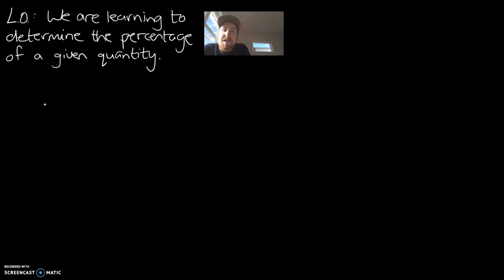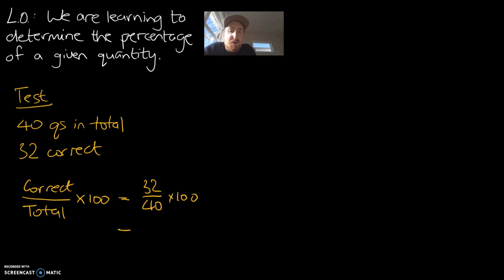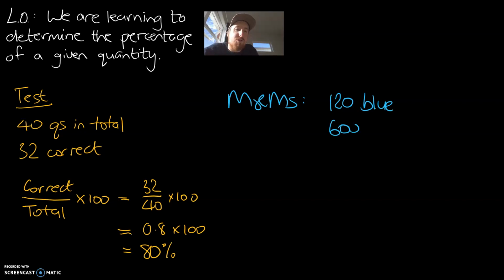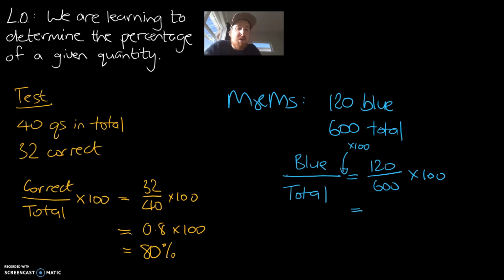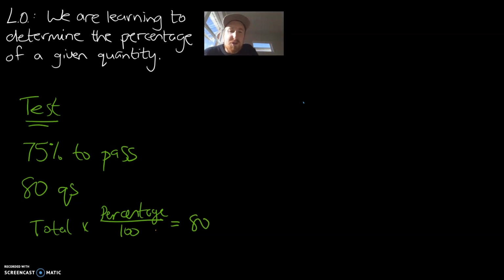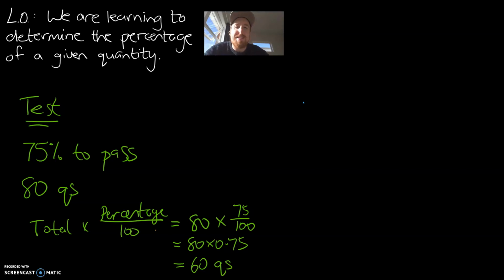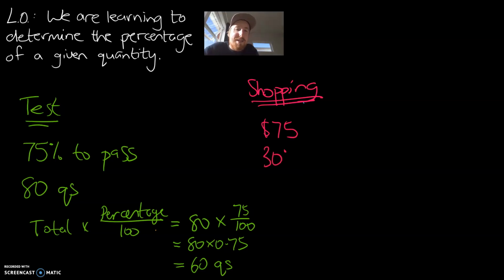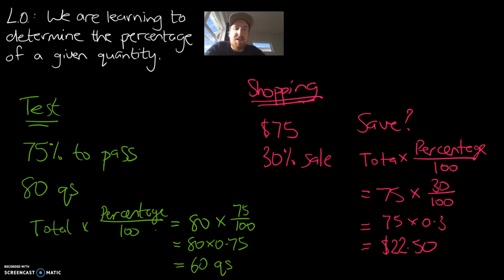09 Percentages of a given quantity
This video explains how to calculate percentages of given quantities.